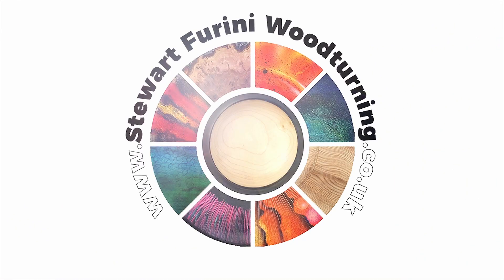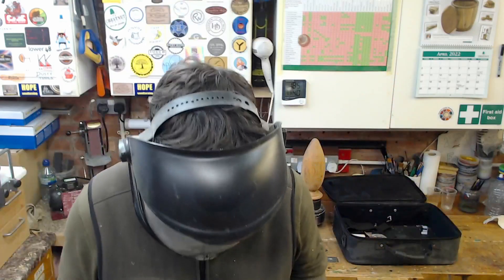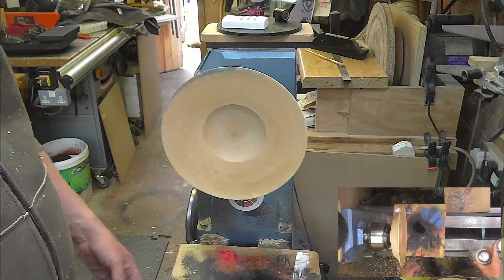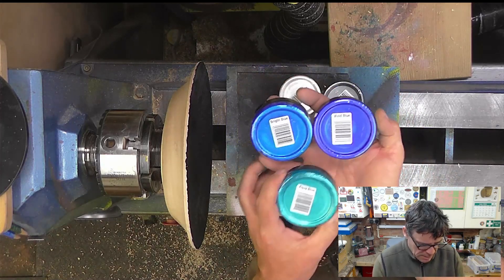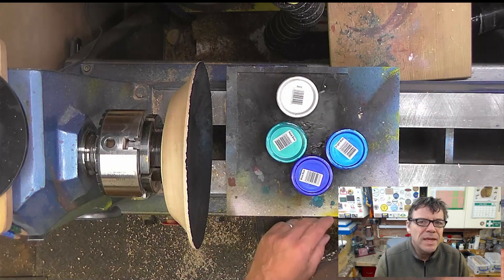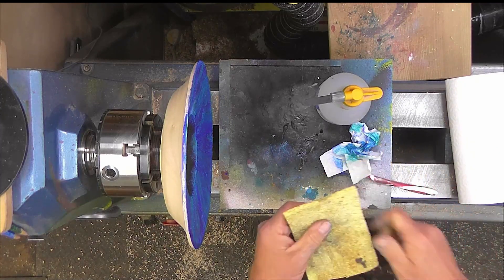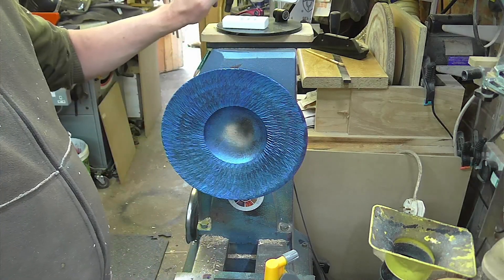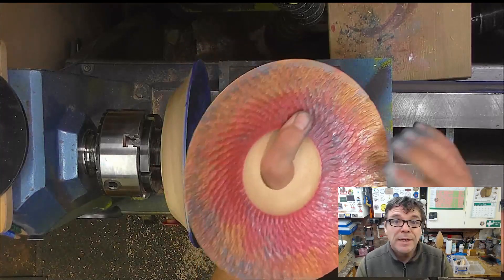Textured Rainbow Wax Platter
Woodturning - more fun with rainbow waxes from Chestnut Products...

Do I need Twitter?